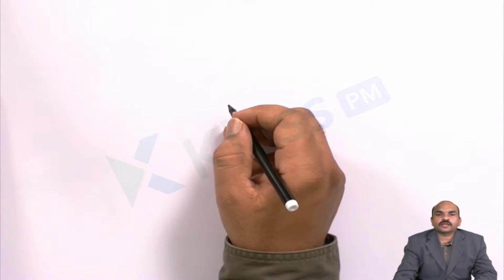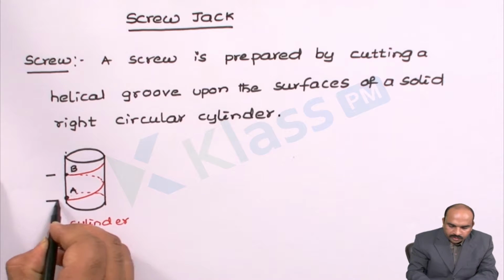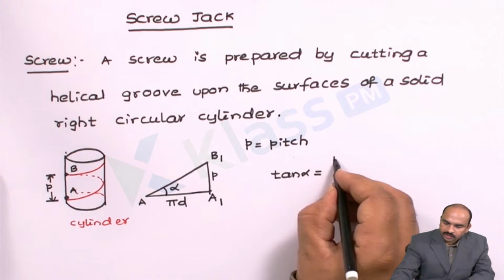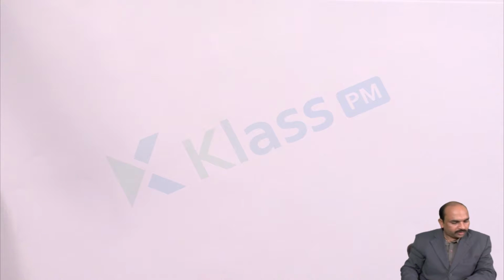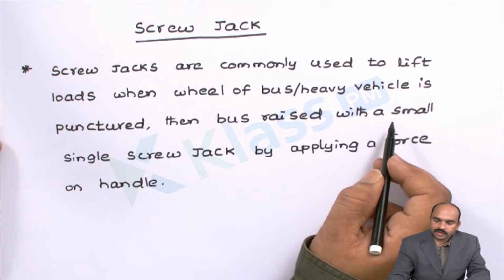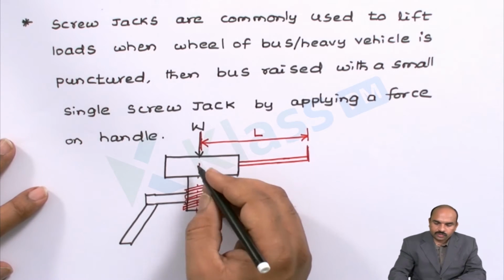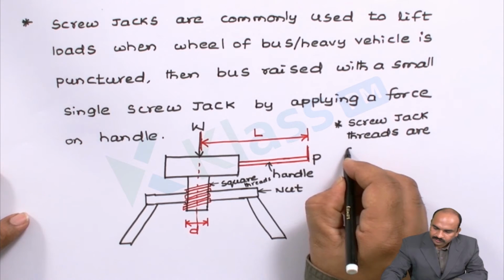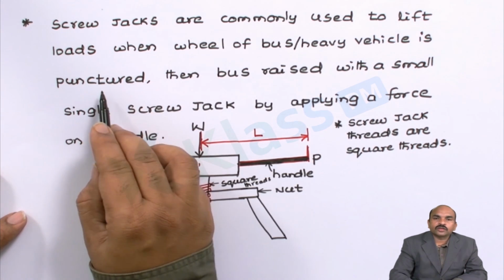Screw jack in Engineering Mechanics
Friction is the contact resistance exerted by one body when the second body moves or tends to move past the first body. Friction is a retarding force that always acts opposite to the motion or to the tendency to move.
Dry Friction
Dry friction, also called Coulomb friction, occurs when unlubricated surfaces of two solids are in contact and slide or tend to slide from each other. If lubricant separates these two surfaces, the friction created is called lubricated friction. This section will deal only with dry friction.
Fluid Friction
Fluid friction occurs when layers of two viscous fluids moves at different velocities. The relative velocity between layers causes frictional forces between fluid elements, thus, no fluid friction occurs when there is no relative velocity.
 Skin friction
Skin friction also called friction drag is a component of the force resisting the motion of a solid body through a fluid.
Internal Friction
Internal friction is associated with shear deformation of the solid materials subjected to cyclical loading. As deformation undergo during loading, internal friction may accompany this deformation.